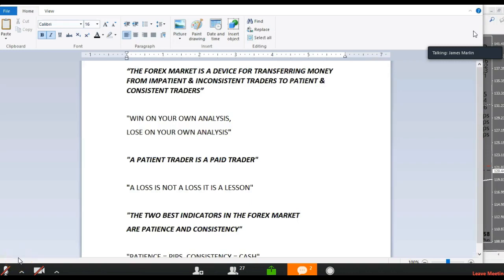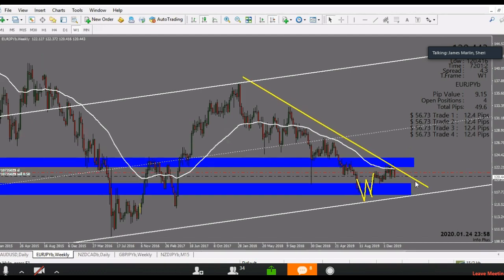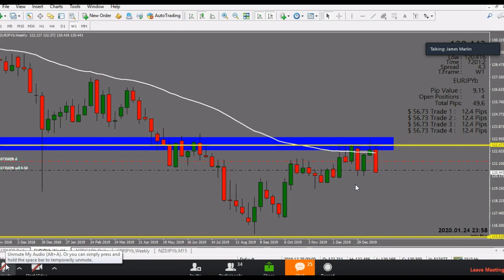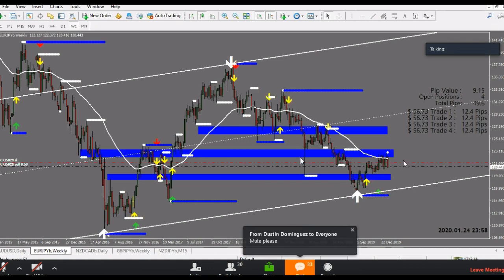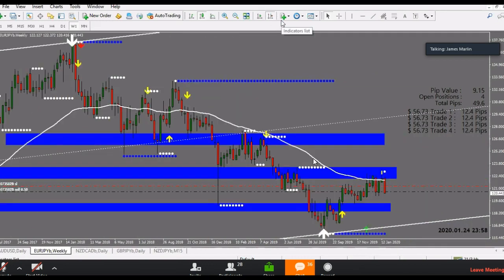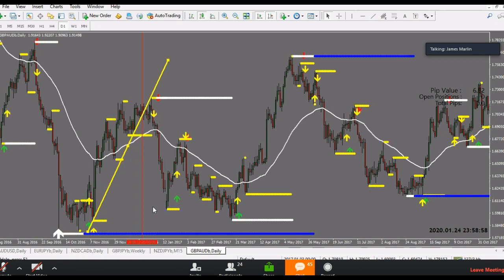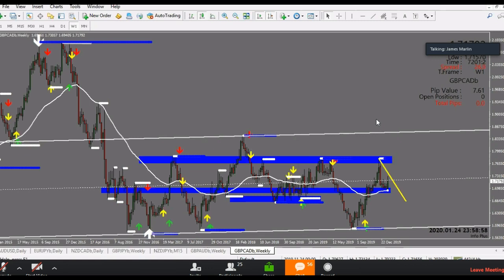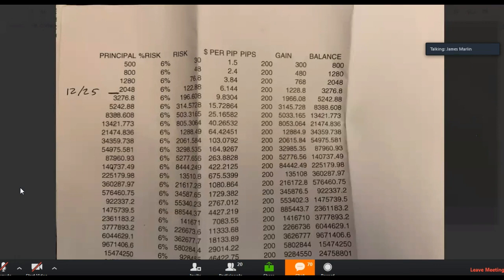J.Marlin Master Strategy